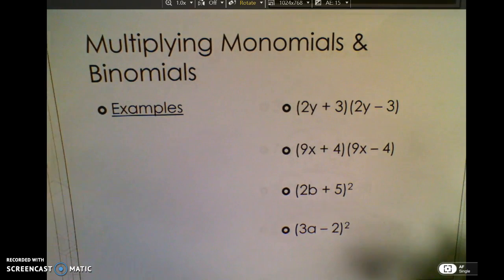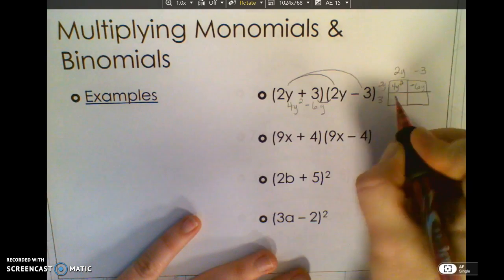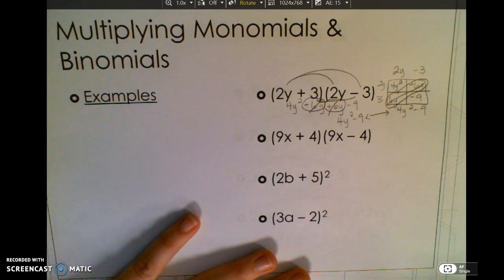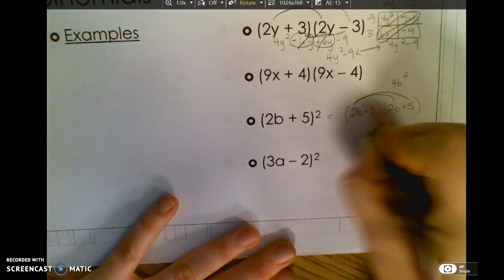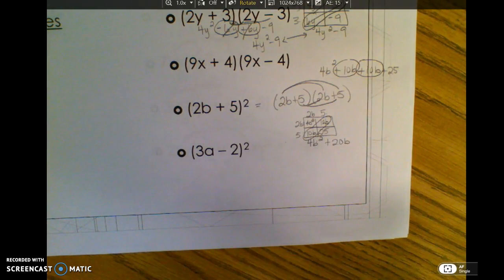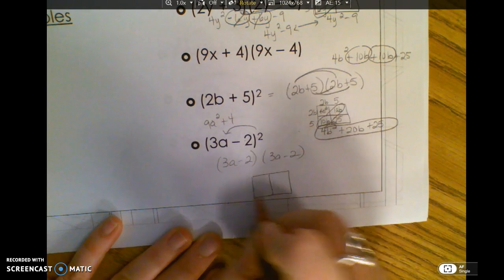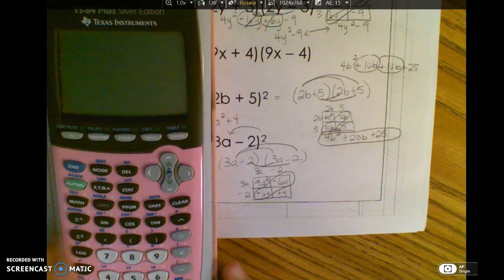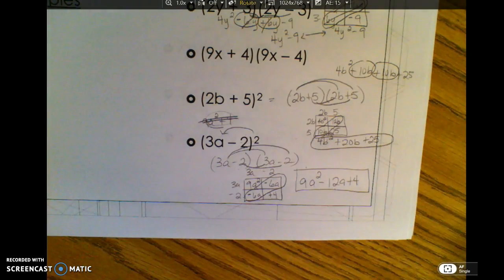Multiplying Polys Special Cases